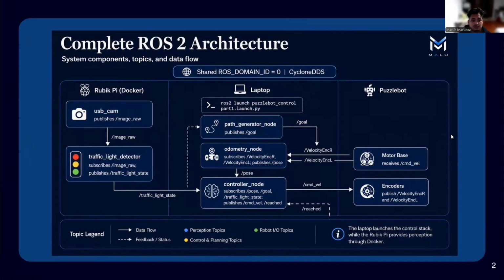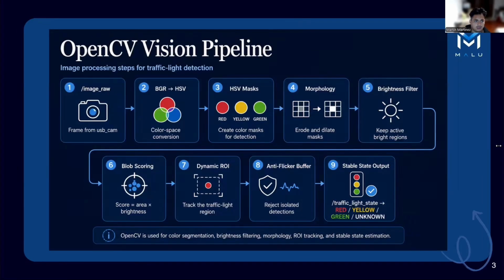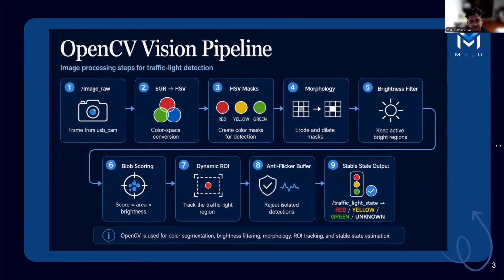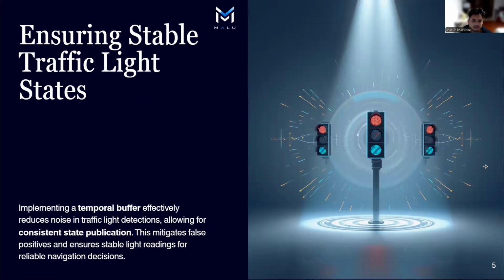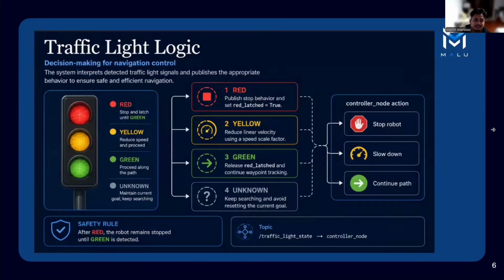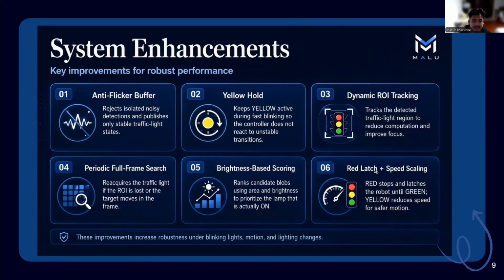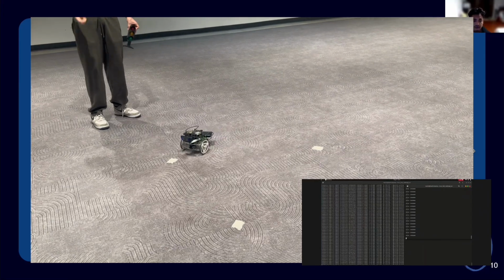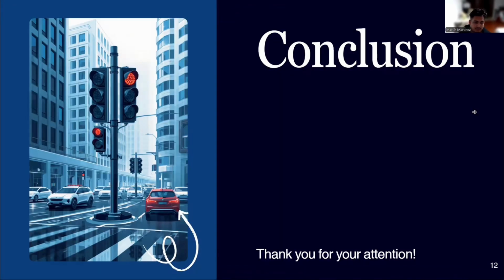Autonomus Puzzlebot with OpenCV - ROS2 - PID controller